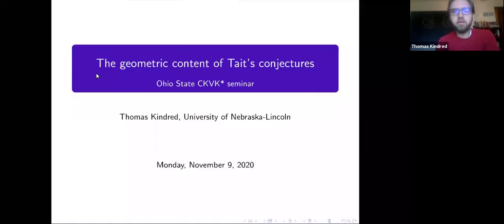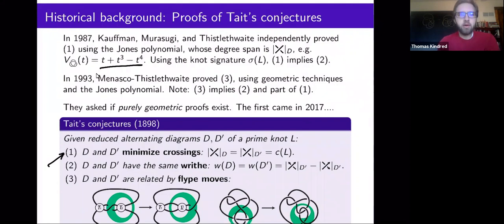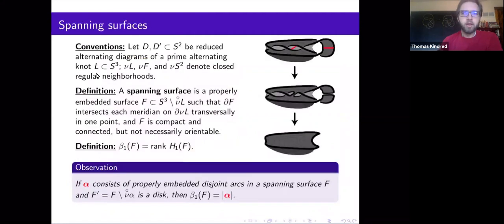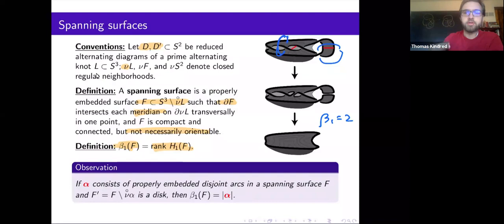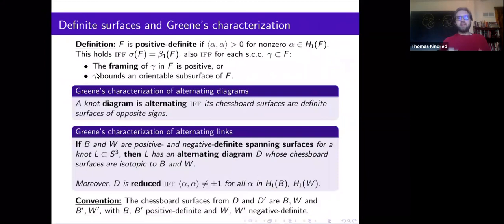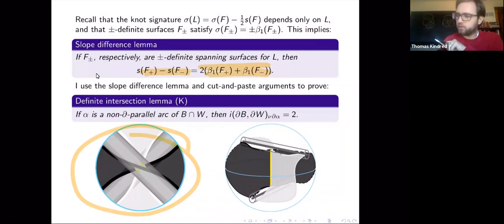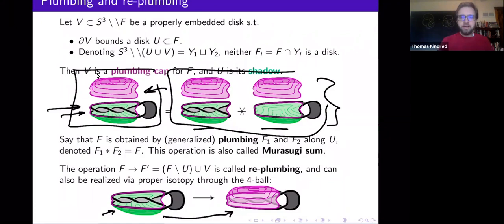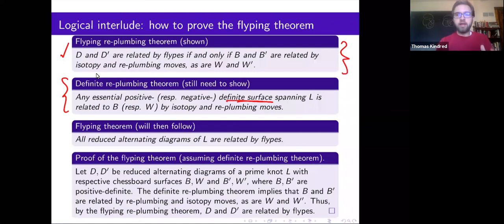CKVK* Seminar: The geometric content of Tait's conjectures (Thomas Kindred, U. of Nebraska, Lincoln)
A talk for the asynchronous seminar "classical knots, virtual knots, and algebraic structures related to knots", A.K.A CKVK*.